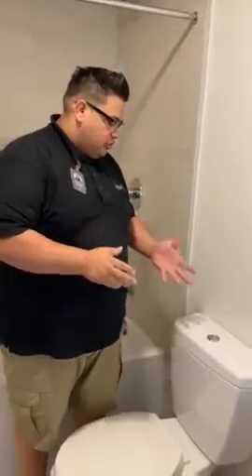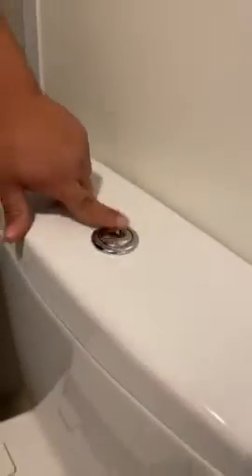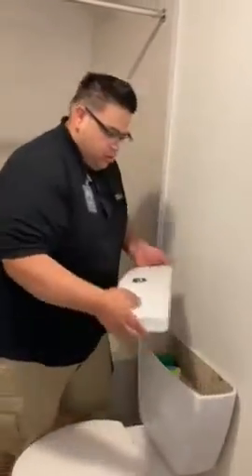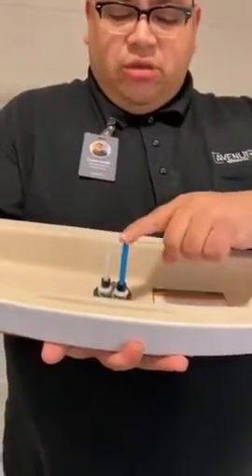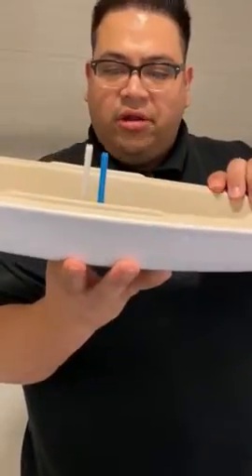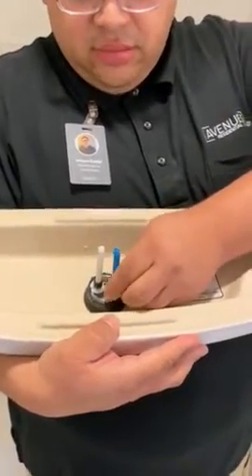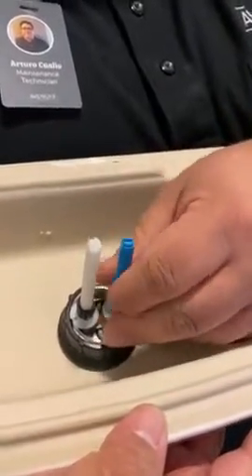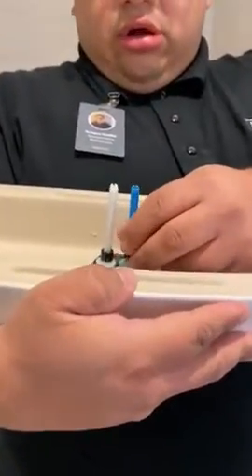Toilet Button Repair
Block 17 Maintenance Tech, Art, showing us all how to repair the toilet buttons when they get uneven. Thanks Art!